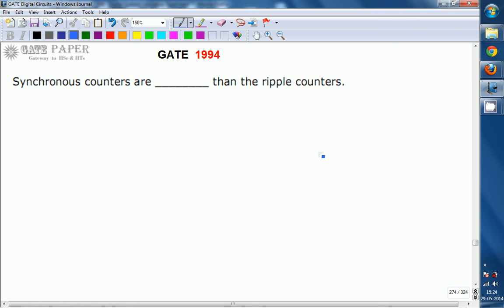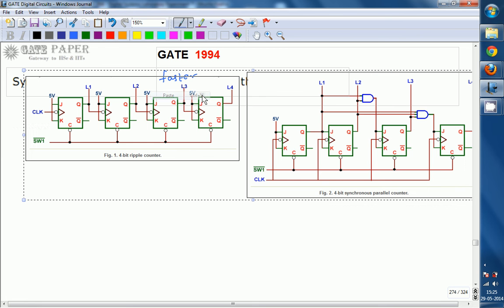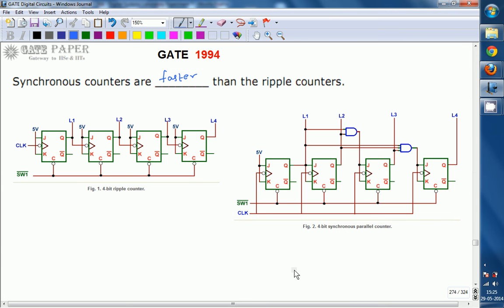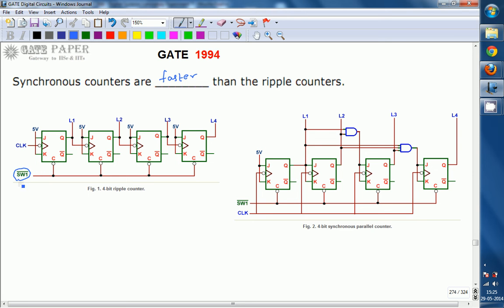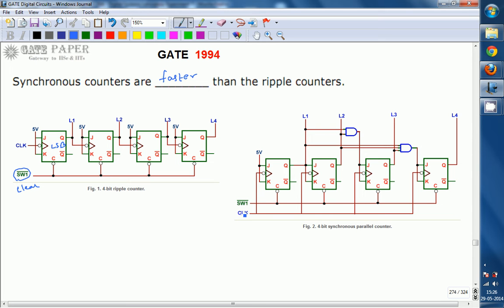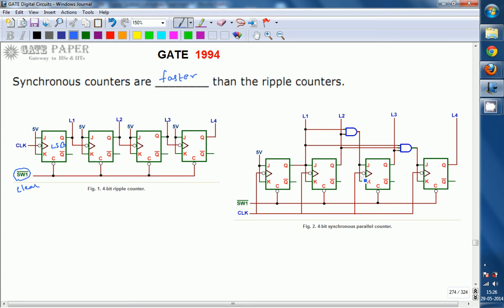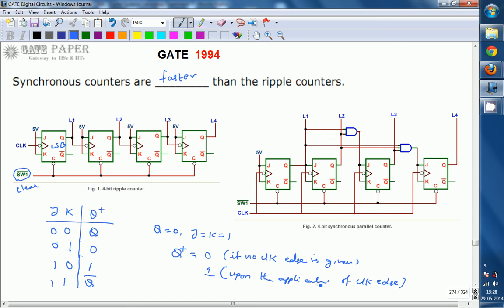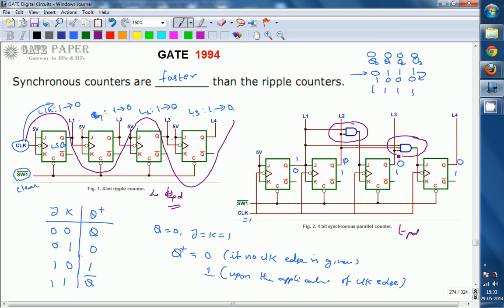GATE 1994 ECE Synchronous counters are faster than Ripple counters